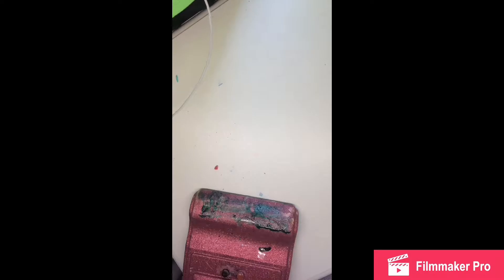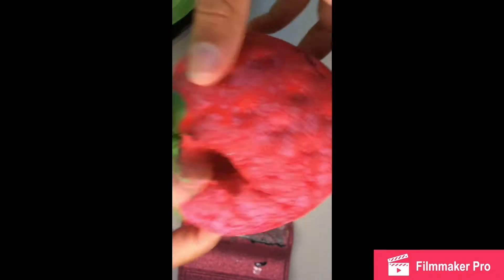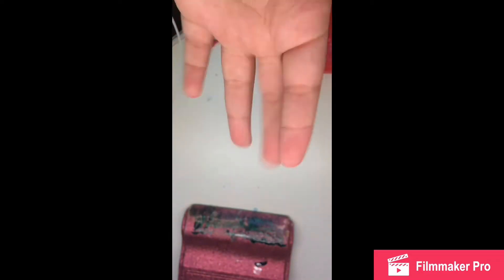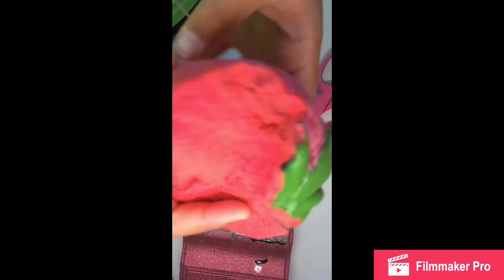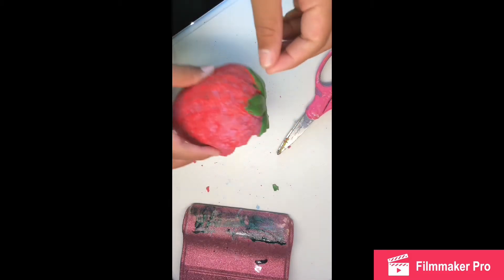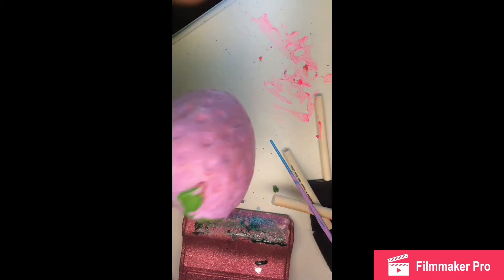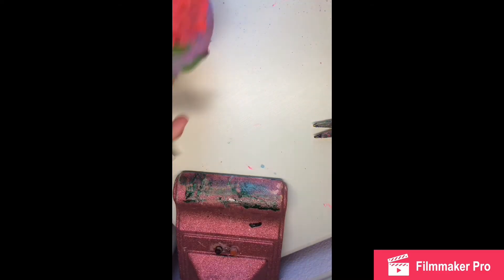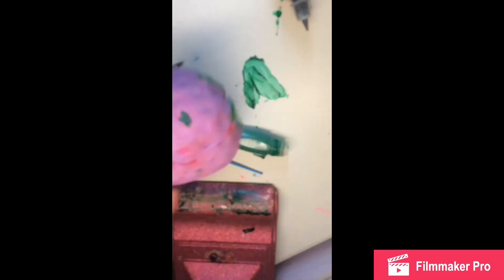Squishy video number one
Tik Tok  You Tube& Funimate Likee app Instagram google and many more websites about Cameron Boyce‘s death 😭😭😭😭😭